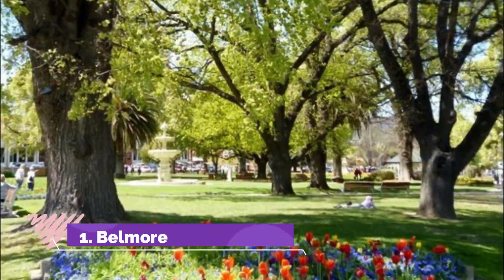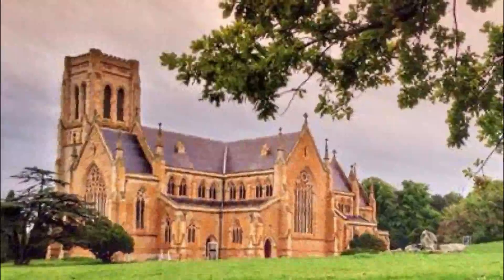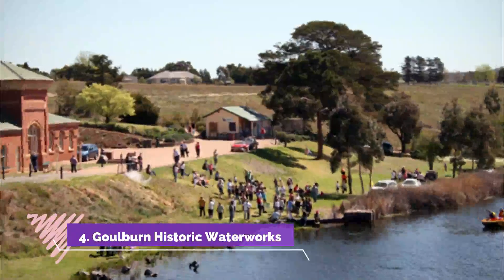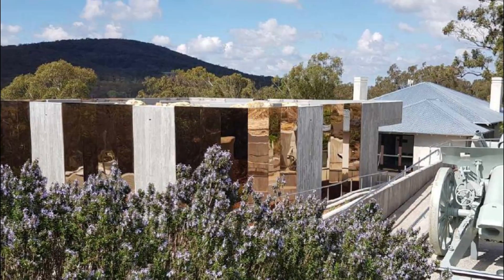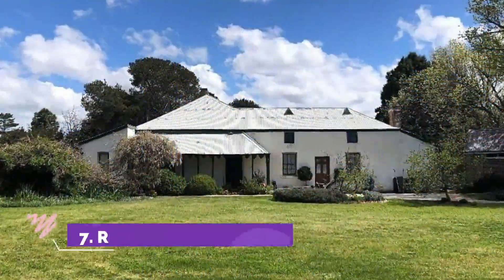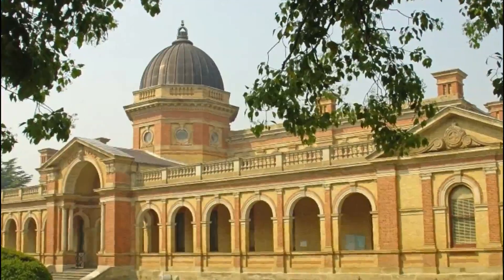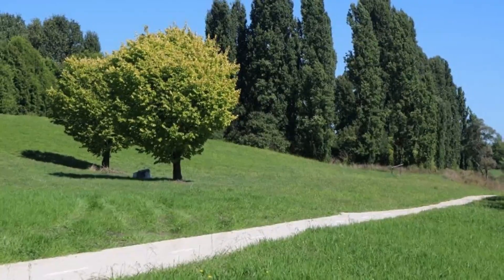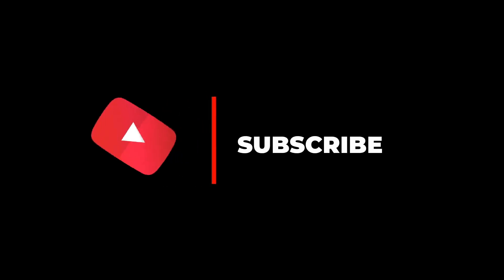Top 10 Best Tourist Places to Visit in Goulburn, New South Wales | Australia - English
Goulburn is one of the biggest tourist attractions in USA having many best places in Goulburn. Carrollton is a city in Denton, Dallas, and Collin counties in Texas, United States. As of the 2010 census, its population was 119,087, making it the 23rd-most populous city in Texas So to help you figure out the places you need to try, we've gathered up a bucket list of the best Places in Goulburn that you won't regret going to.

There are many beautiful places in Goulburn. Australia has some of the best places in Goulburn. We collected data on the top 10 places to visit in Goulburn. There are many famous places in Goulburn and some of them are beautiful places in Goulburn. People from all over Australia love these Goulburn beautiful places which are also Goulburn famous places. In this video, we will show you the beautiful places to visit in Goulburn.